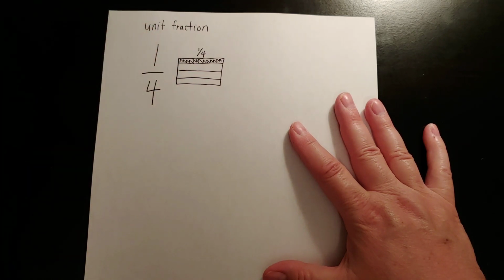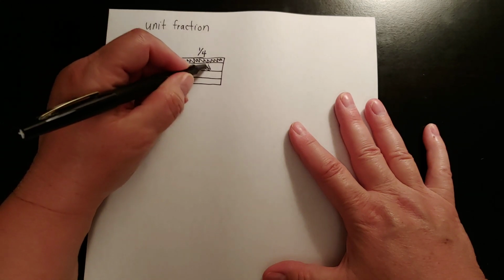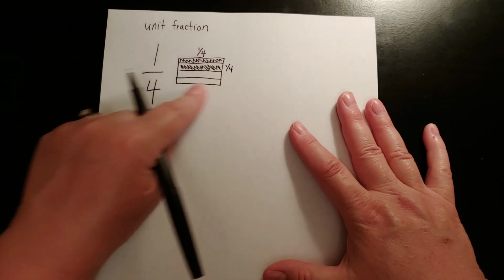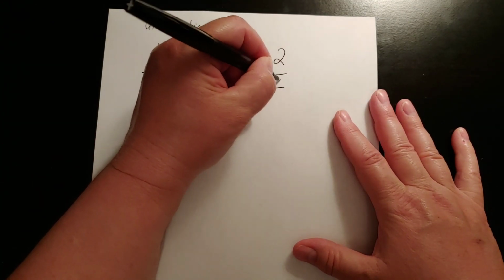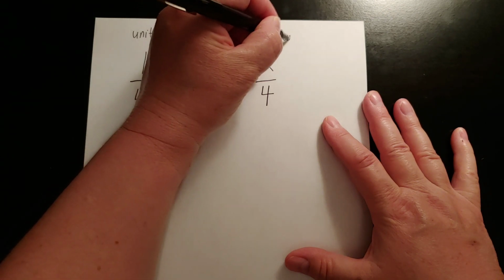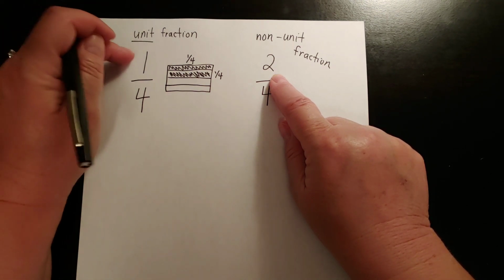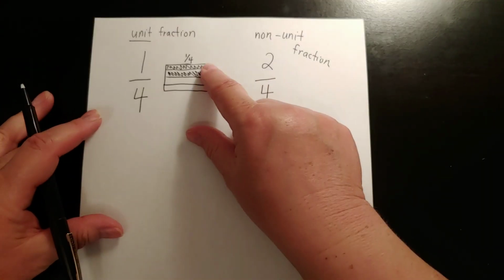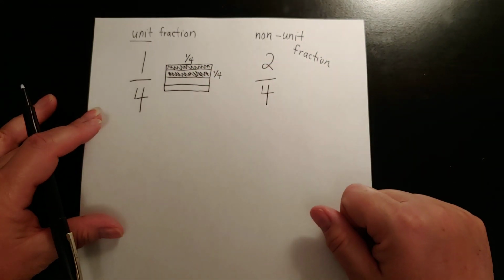May 5, 2020